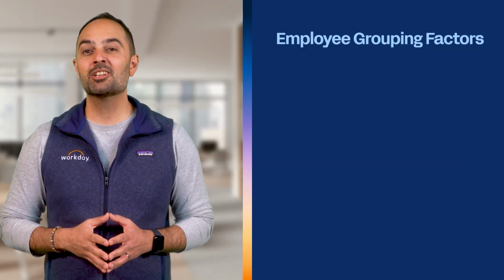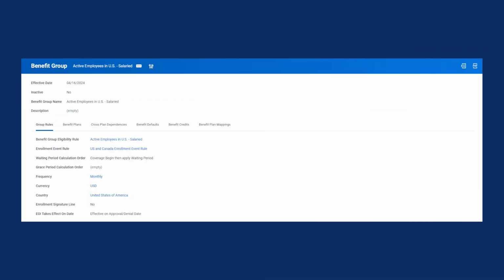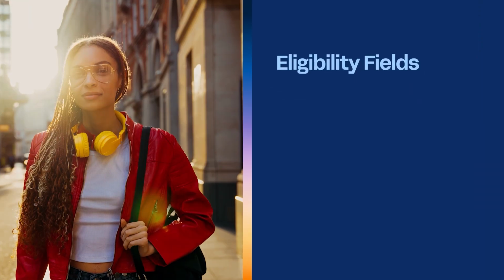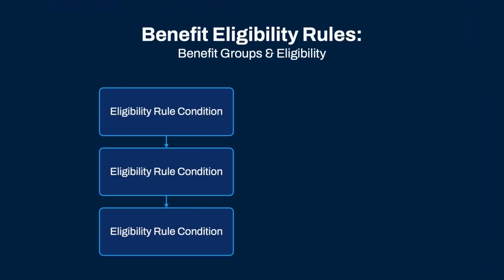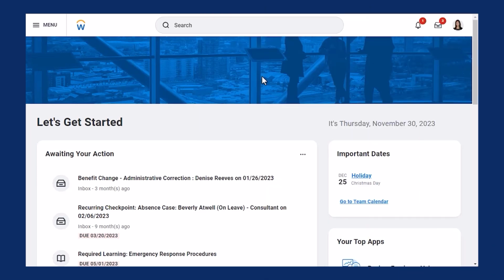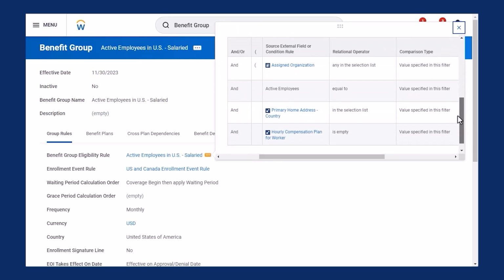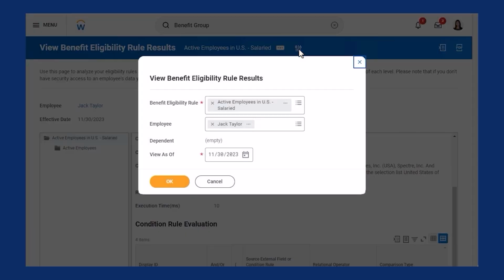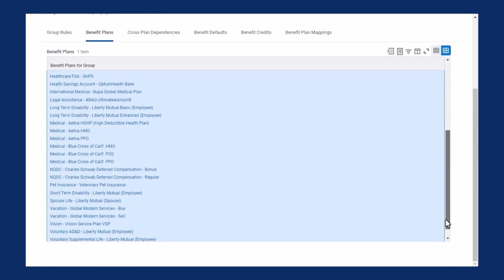How to Manage Benefit Eligibility | Workday Benefits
Learn about benefit groups and how they become eligible to be included in benefits processes and receive plan coverage.